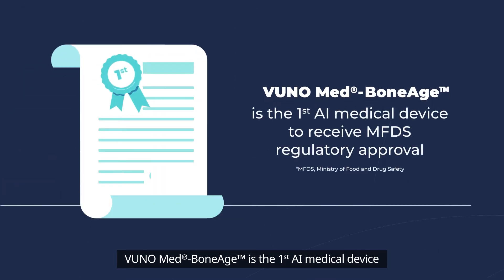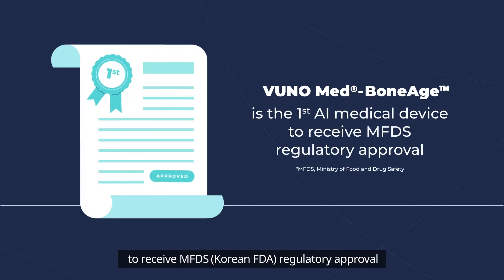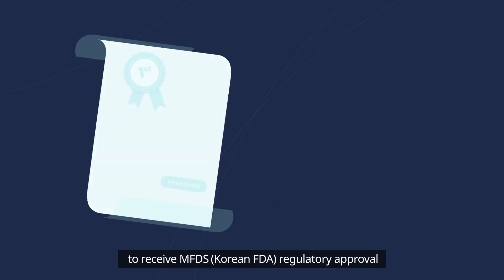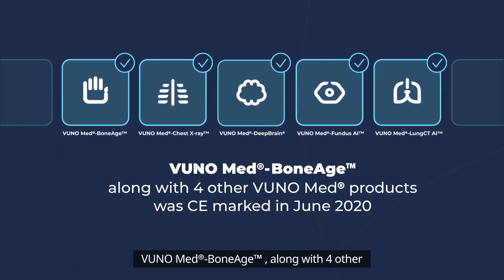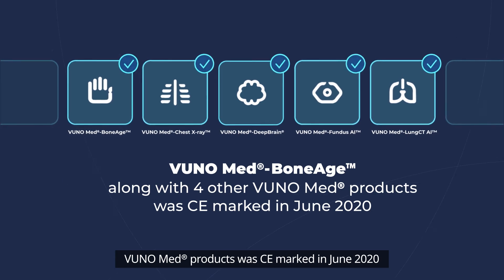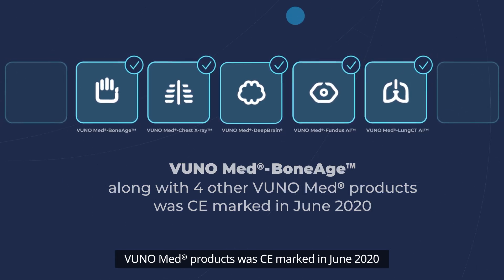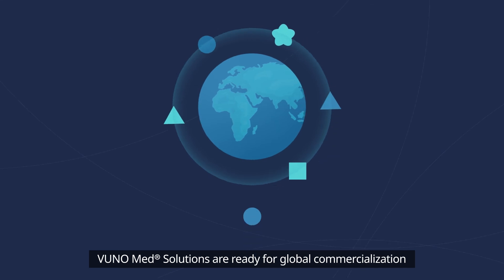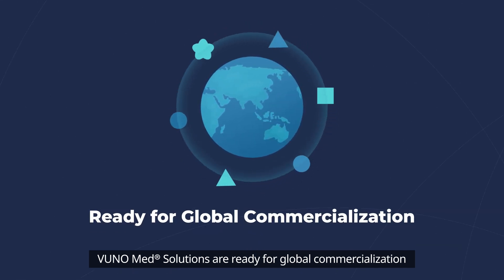VUNO Med®-BoneAge™ (Eng)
Deep learning based automatic bone age assessment